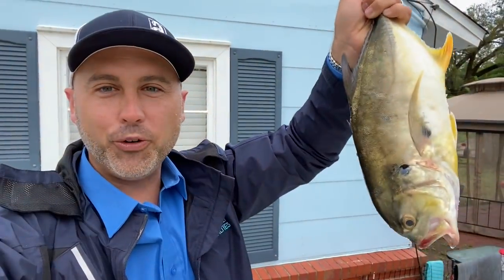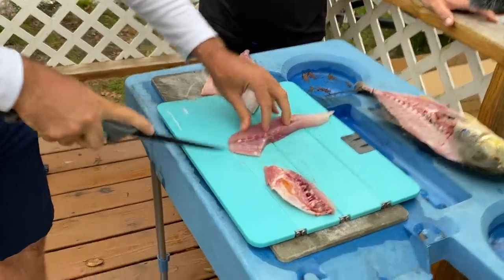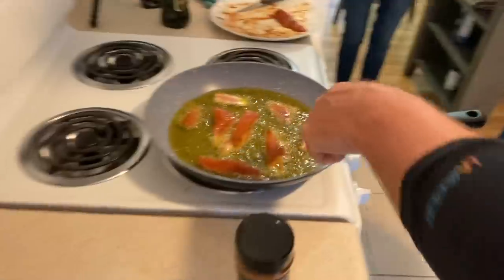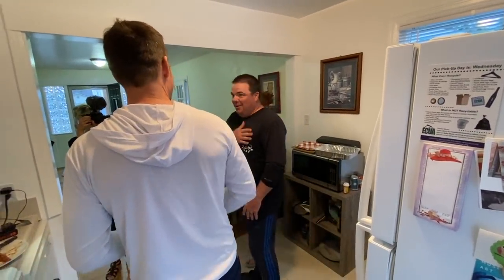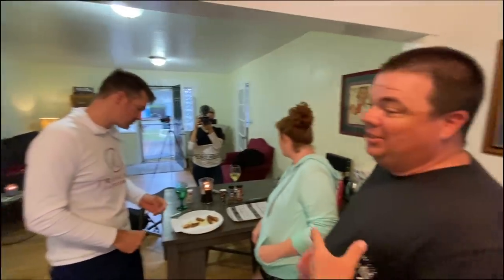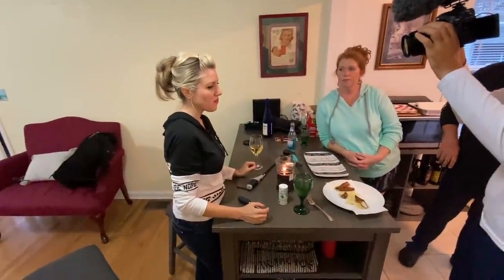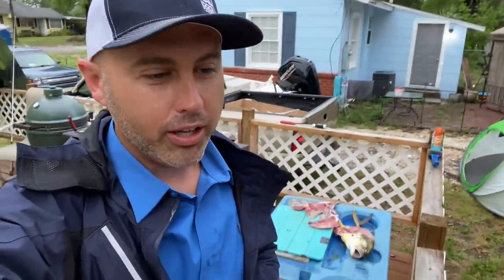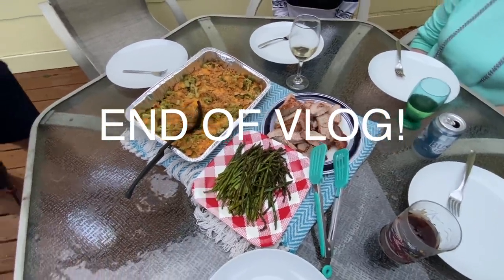The TRUTH about eating a Jack Crevalle?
We decided to cook a Jack Crevalle and put to rest. Are they edible? Here is our opinion.

If you are looking to move to Florida shoot me an email! I am a Real Estate Agent!

Please follow me at YakMotley on Facebook and Instagram.